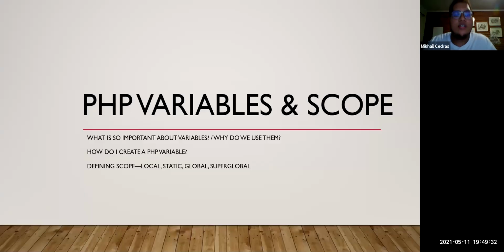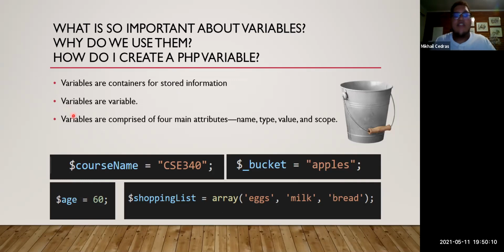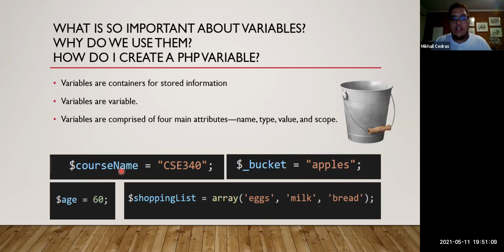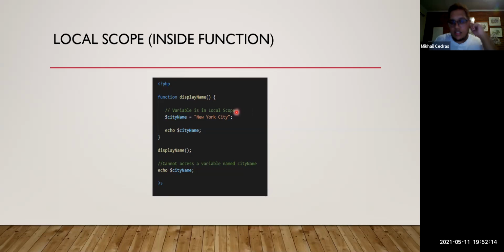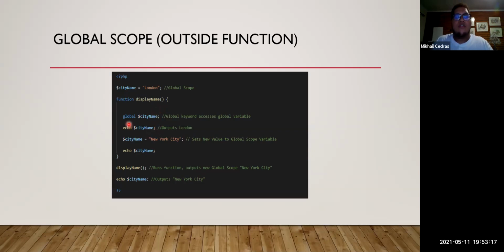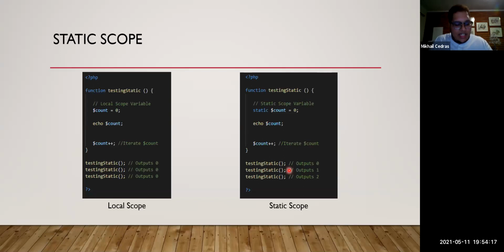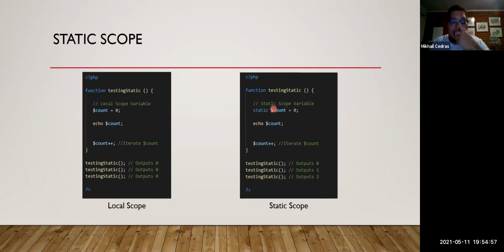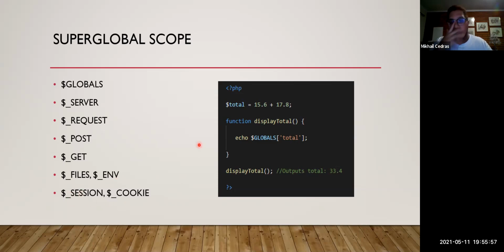CSE340 - PHP Variables and Scope